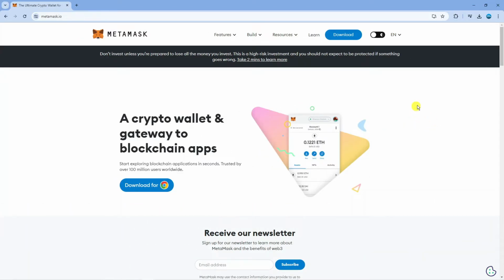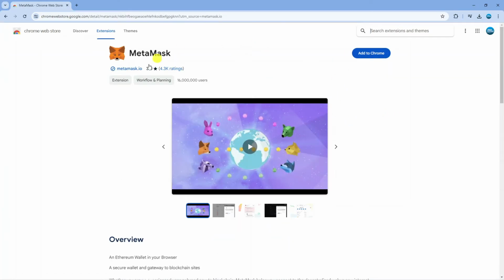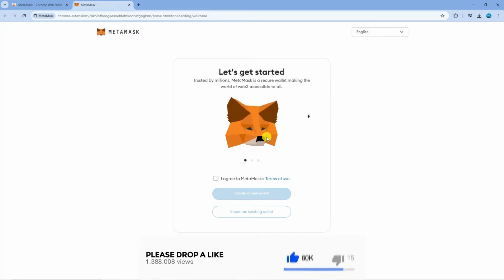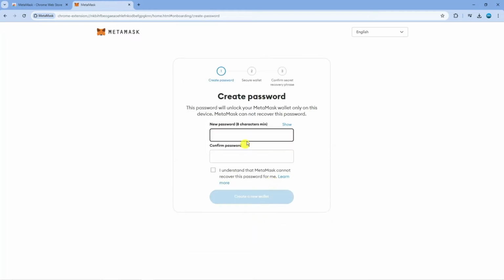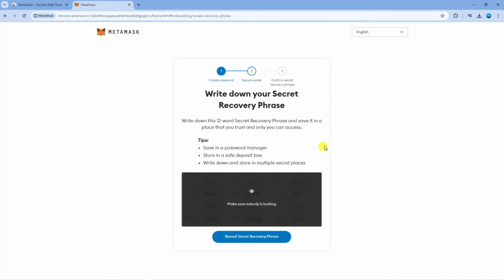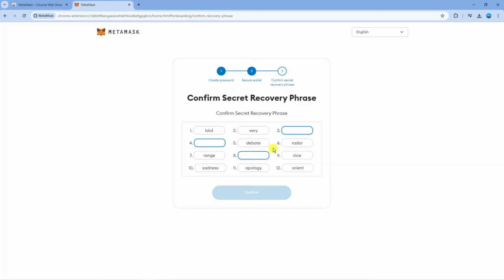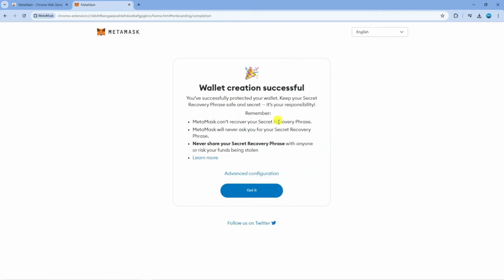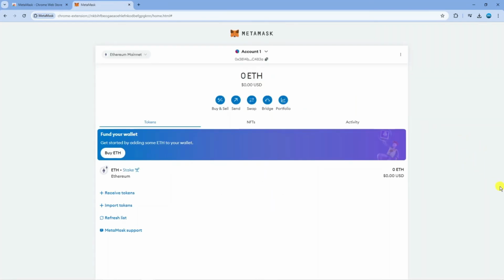How To Create Metamask Wallet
In this tutorial, learn step-by-step how to create a Metamask wallet, a popular cryptocurrency wallet used for storing and managing digital assets. Follow along as we guide you through the process of setting up your Metamask wallet and securing your funds. Start your journey into the world of decentralized finance today!

 ✨Recommended VPN: ✨

Thanks!